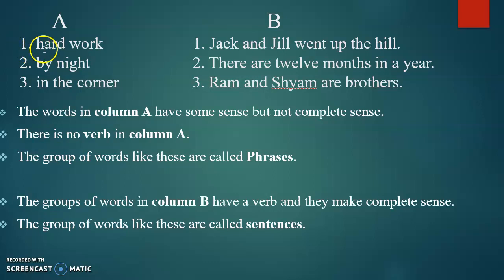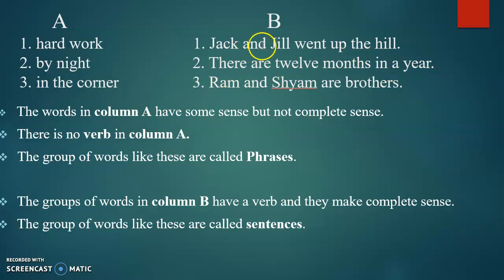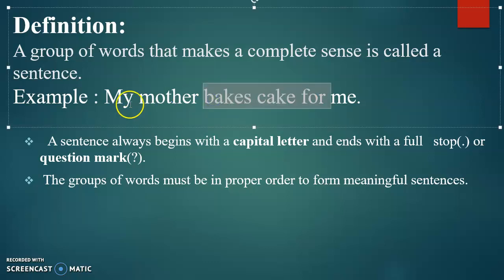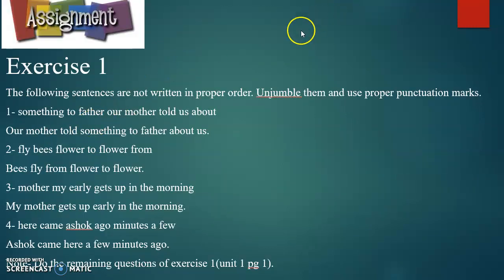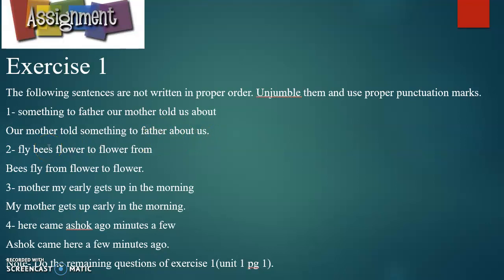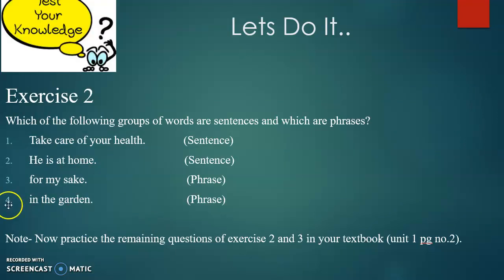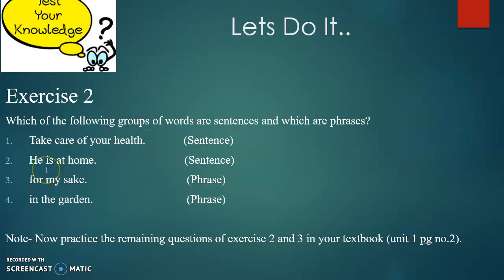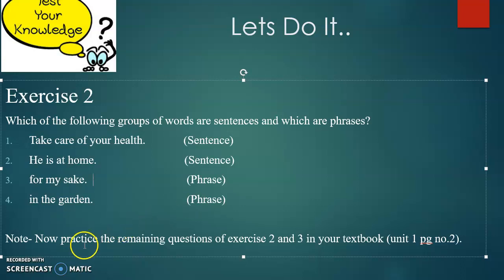class 5 Unit 1 Sentence